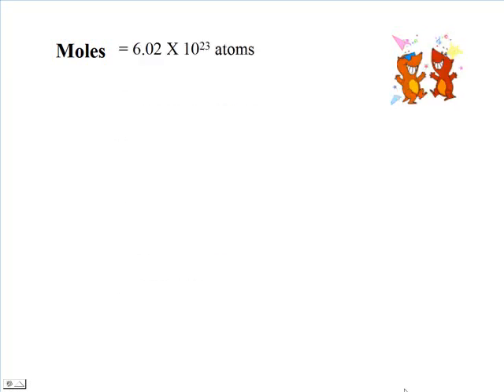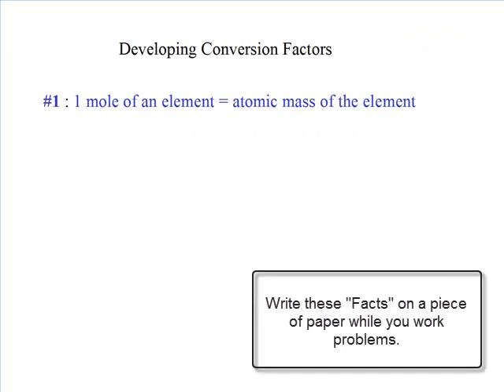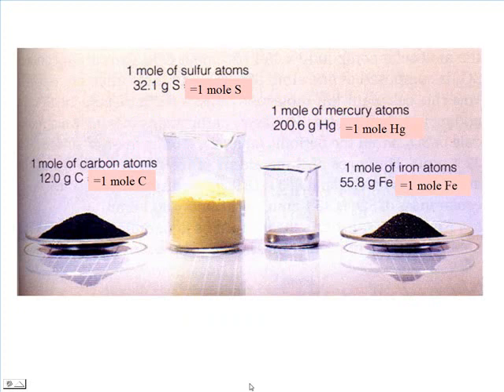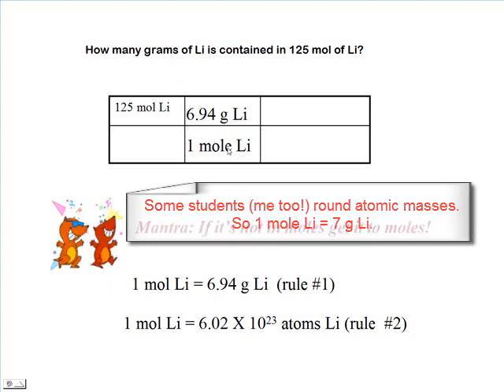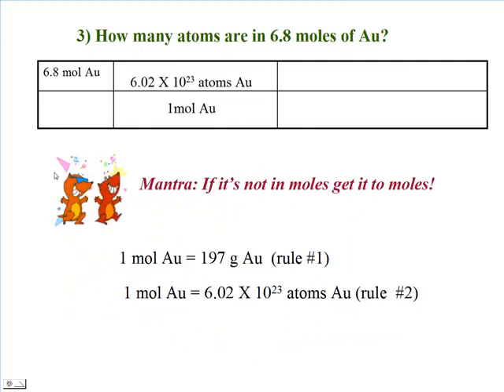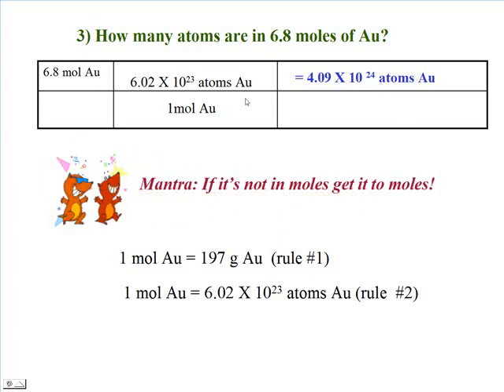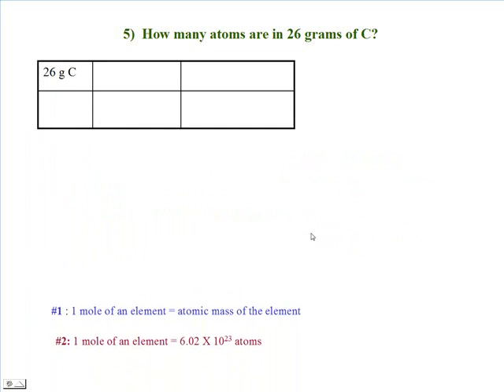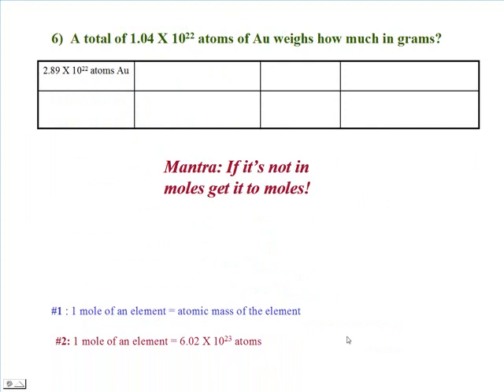Mole Lecture for Elements